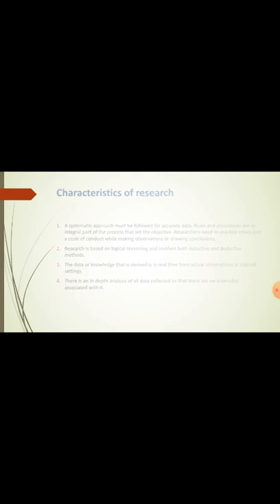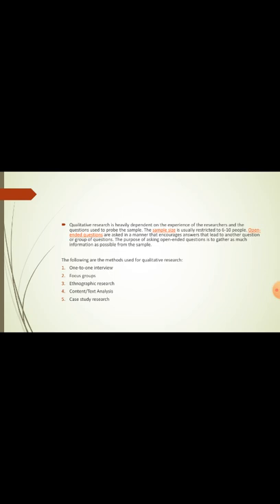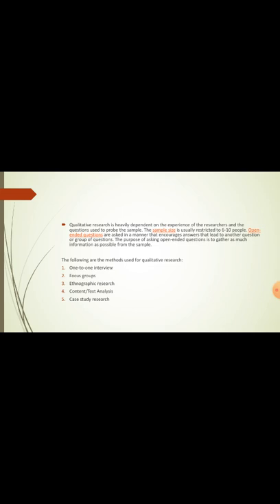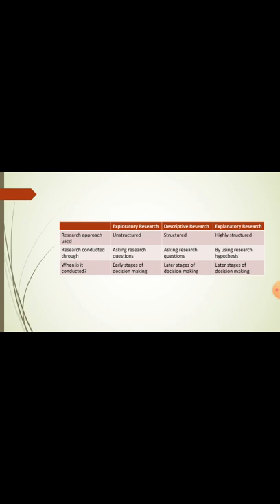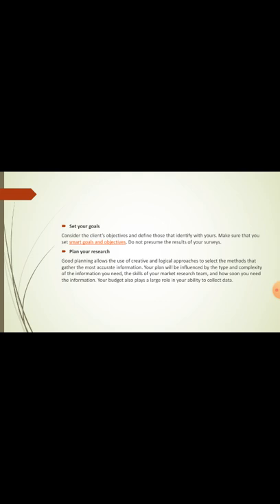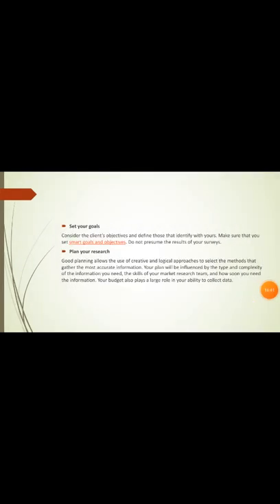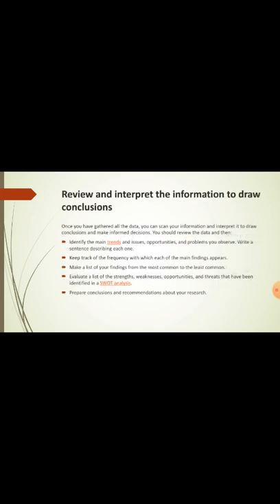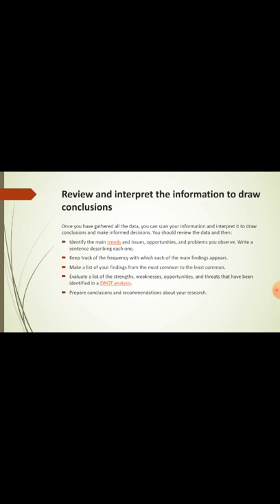What is Research, Methods, Types and Examples